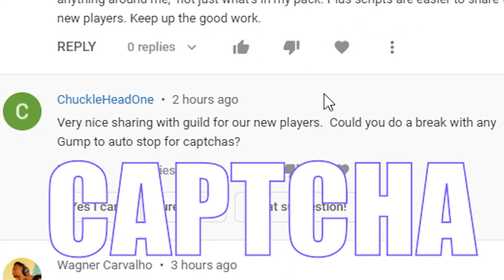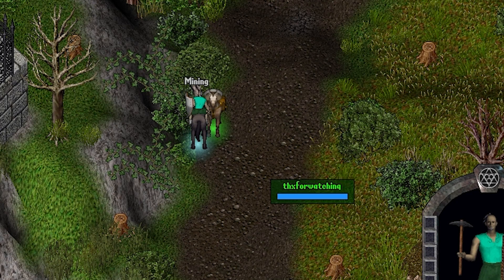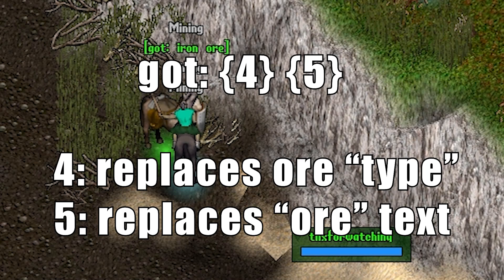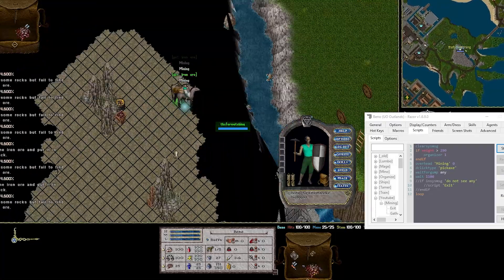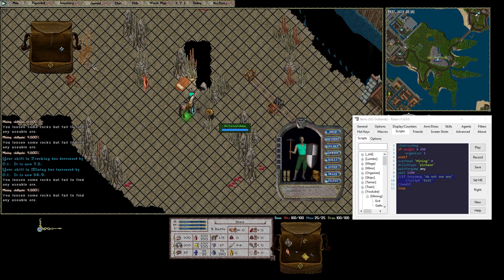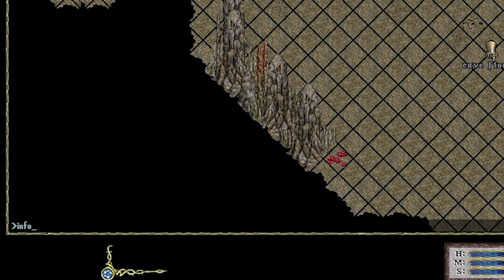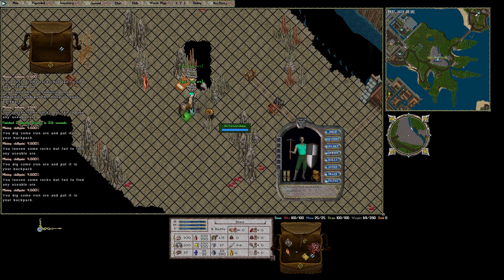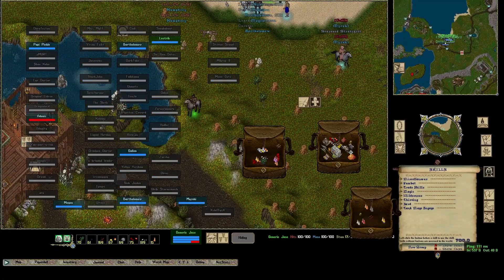UO Outlands - Skip the mining captcha? Mining Razor Script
This video is my third one about mining - but in this video we try and see if waitforgump will allow us to not worry about the captcha code popping up. I'm a new player but have a great interest in programming and scripts.

0:00​ - Intro
0:15 - Captcha WaitForGump
0:31 - Ore overhead message
1:02 - Mining Loop
1:25 - Packhorse overweight
1:36 - Captcha Popup
2:16 - Smelt Script & Razor Info
3:00 - Summary